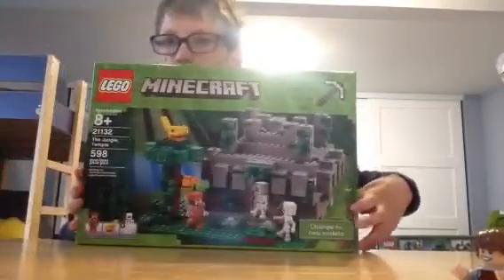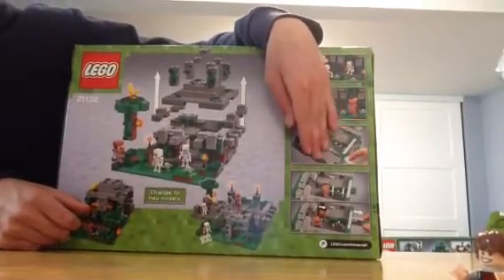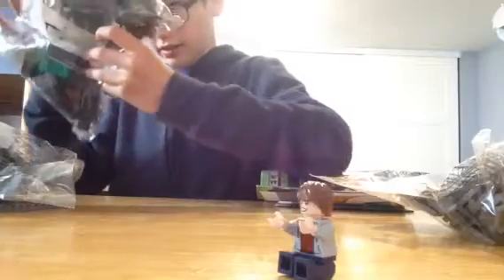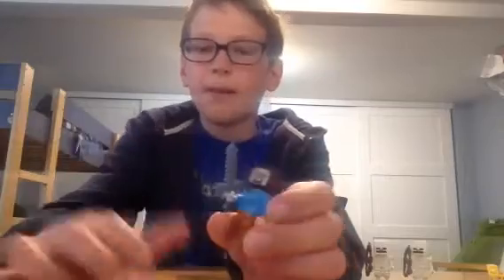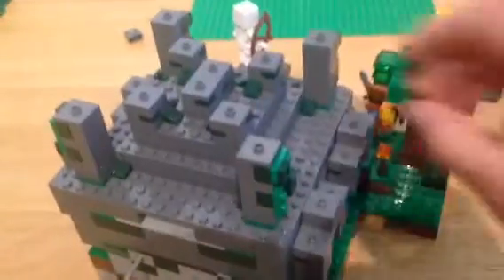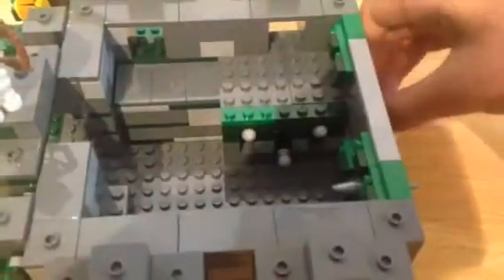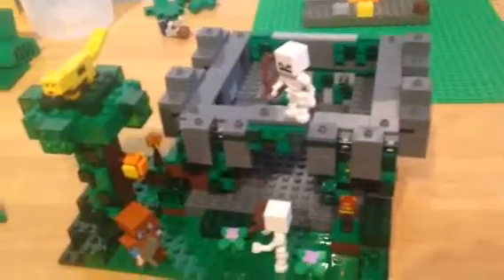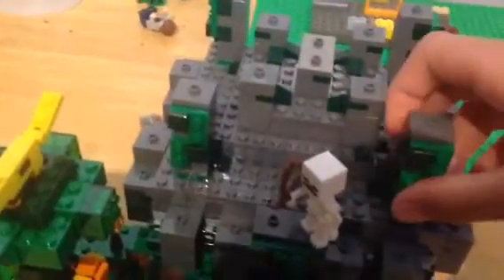Lego Minecraft jungle temple review!